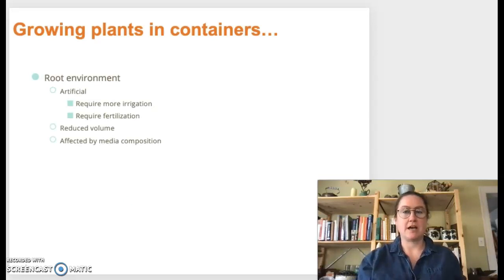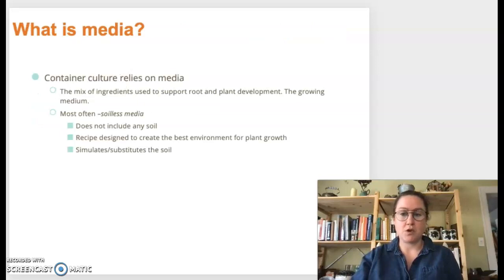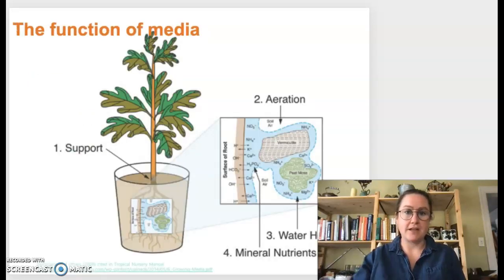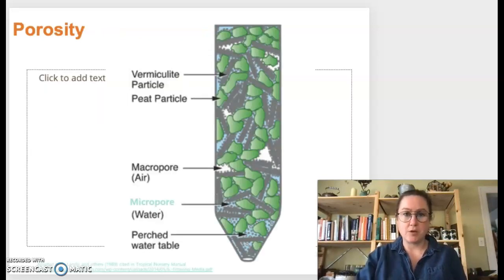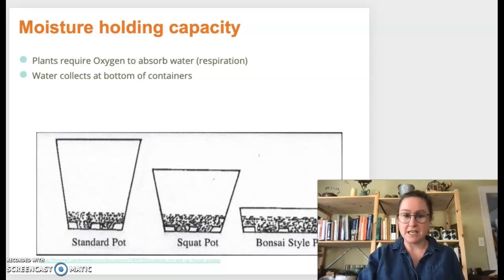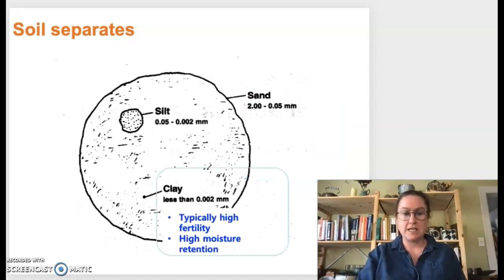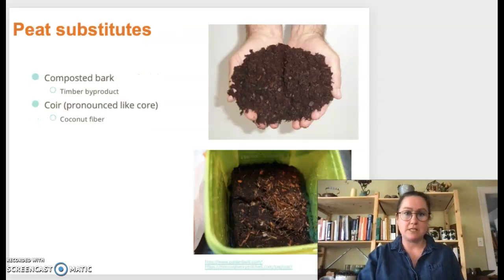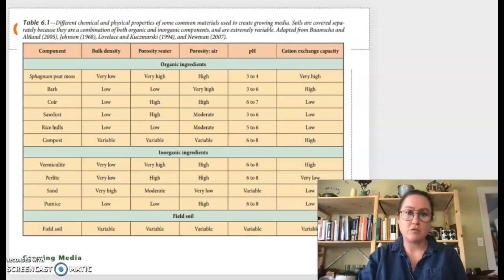Soils and Media Lecture